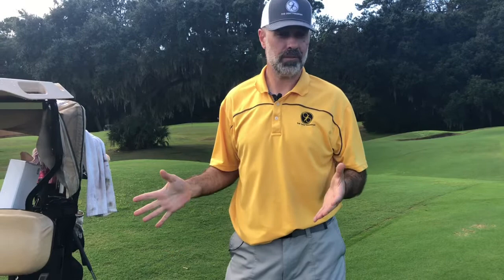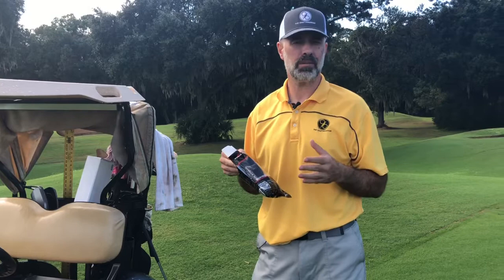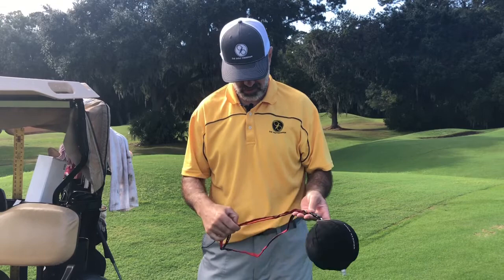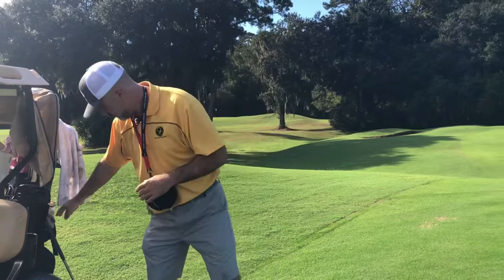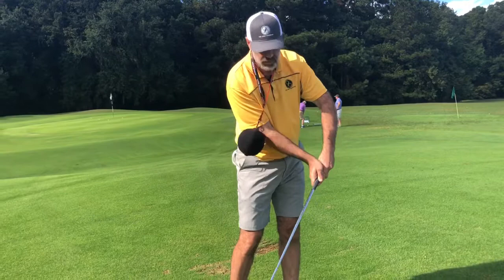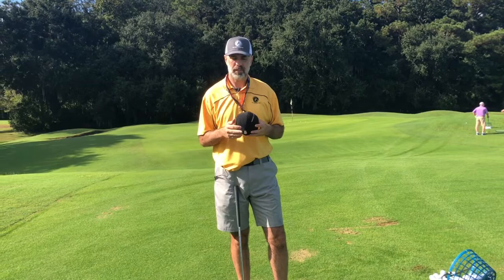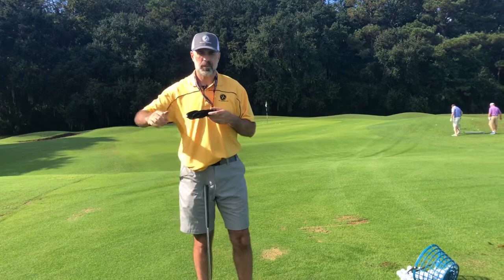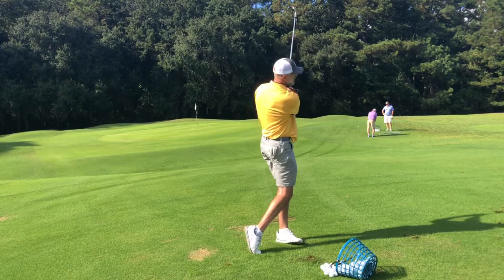The Smart Ball (training aid) Review | The Golf Paradigm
Looking for a great training aid with multiple uses and will help you with your golf swing? Than try the Tour Striker Smart Ball.

Here I show how this simple device, designed by Top 100 Coach - Martin Chuck, will help to sync your arms and your body throughout your swing. It can be used for chipping, wedges, and full swing. If your arms and body are already sync'd, but you're having trouble getting depth in your swing, or have a trail elbow that tends to 'fly' too much, the Tour Striker Smart Ball will help improve that as well.

Want to hear from great coaches, fitness guru's, industry leaders and more? or on all major podcast apps.